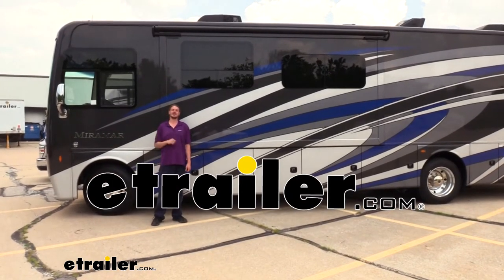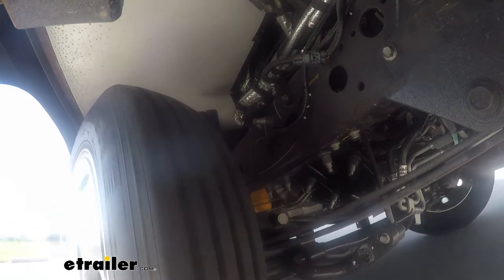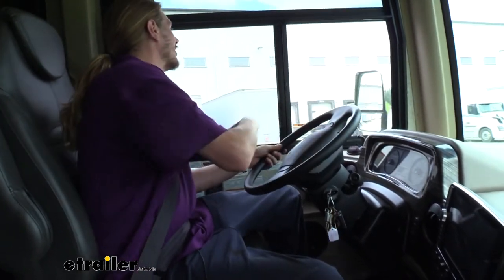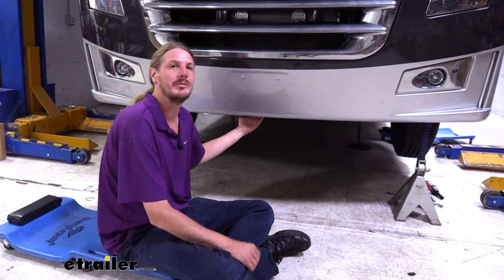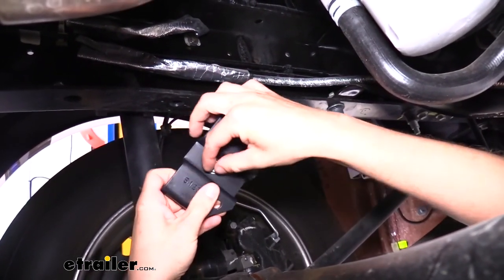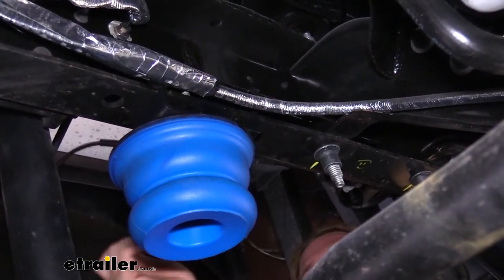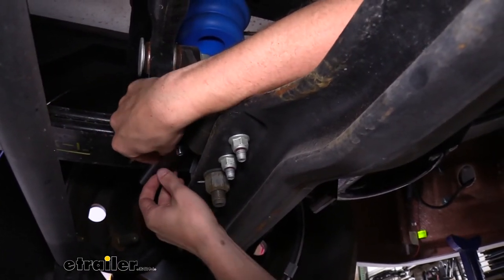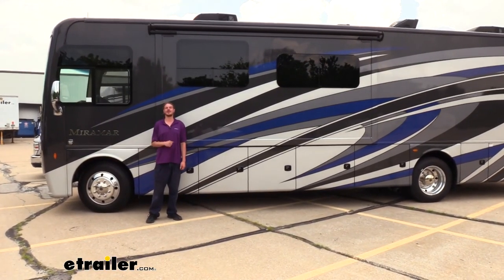etrailer | SumoSprings Rebel Front Axle Helper Springs Installation - 2020 Thor Miramar Motorhome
Hi there Thor owners. Today in your 2020 Thor Miramar, we're going to be taking a look at and showing you how to install SumoSprings for the front axle. Before we start our install, we're going to hit our test course and get a baseline of how the motor home handles. And then once we complete our installation, we're going to re-hit the test course and make the comparison.We're going to start by going into our bump section here. And it's going to be uneven, so it's going to simulate a pothole, and this is really going to affect sway. I do expect there to be some improvements after we install our components.

It does got some pretty good sway right now, even with the small bump we do rock back and forth pretty good. And this can lead to things like your cabinet doors opening up and stuff falling out in your motor home. Next we're going to be going into the even bump section. And this is going to be similar to pulling into a garage, or in your driveway, or going over a speed bump. And this is your forward and back movement.

And when we go up here in the front, it's fairly soft, the suspension doesn't feel too bad, there's not too much oscillation. But once we get our components on, I do expect we're going to see some minor improvements there as well.When we head into our slalom section now, and we're going to start getting her going back and forth, and boy, you can feel the sway already, you can already hear some items starting to roll around inside the motor home. So once we get some suspension enhancements on here it's definitely going to help out with our sway here and minimize those things going around. It's also going to help us keep control of our motor home a little bit better. It wasn't too terribly bad, but it did have some sway, and those things can start to get out of hand on you.Now that we've got our components installed, we're going to hit our test course again.

We're going to start with the uneven bumps section again. Oh wow, there's already definitely a noticeable difference. The bounciness is quite a bit reduced. We don't have near the sway that we did before. And our steering wheel is just a little bit easier to maintain control of here.

We don't feel it as much as we did before when we hit those bumps. Now we're going to go into the even bump section now. And this one, we did feel a little bit of improvement there when we come down over the bump. Does feel like we've got a little bit more cushion than we did before. It's not quite as stiff, but there's not a huge amount of difference there.As we go into our slalom section, when we start to perform those evasive maneuvers, it really gets the motor home rocking. Now front SumoSprings are going to help out, but I do highly recommend a set of rear SumoSprings to really help out with sway and everything else. Since the fronts are a split design they don't do as much for sway as the rear sets do. But there is some noticeable differences here as we're going into it. We are rocking still some, but I don't hear all of our pots and pans flying out before, like we had when we didn't have them on there.And this is what our SumoSprings look like when they're installed. I do still have the vehicle lifted up so you can see that these are a two-piece design. And the purpose of this is we can have unlimited suspension travel here in the front. This way we don't have any restrictions when the suspension wants to move up to where this is holding it down. This is only going to provide us with downward assistance, and that's going to help support the weight here in the front and smooth out our ride. In addition to making it smoother, it's also going to help make our vehicles safer, because it's going to help reduce sway as well. This is going to make it easier to maintain control of your motor home when driving down the road. And overall, you and your passengers are all going to just enjoy a higher quality ride. And you're going to have more energy when you get to your destination, because none of you are going to be holding on because the ride is going to be smoother than it was before.Each spring is going to be constructed of a microcellular urethane. That's going to be UV resistant as well as resistant against road grimes, dirt, debris, and oils, so you don't have to worry about anything splashing up on the road deteriorating your spring. It's a custom-fit design for your motor home. The brackets that come included with it have all the hardware that you'll need and there's no drilling required. Why don't you follow along with me, and we'll show you how easy these are t